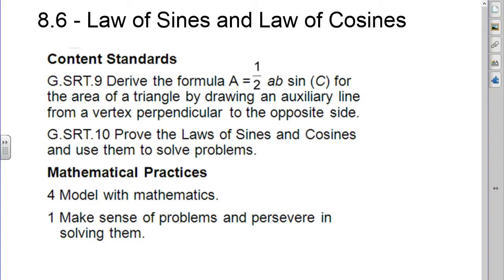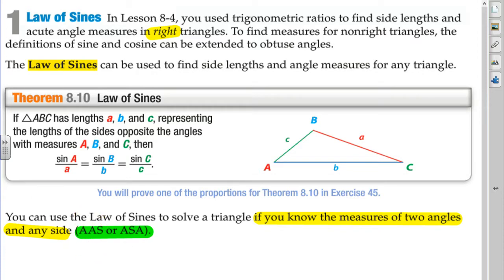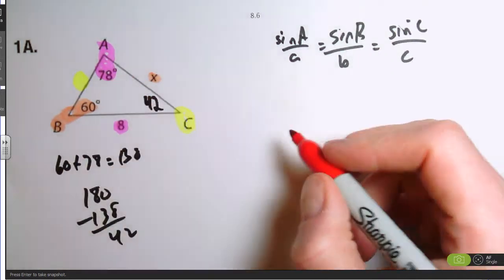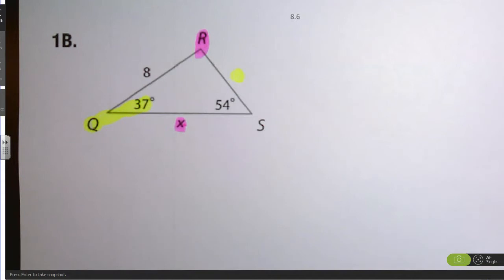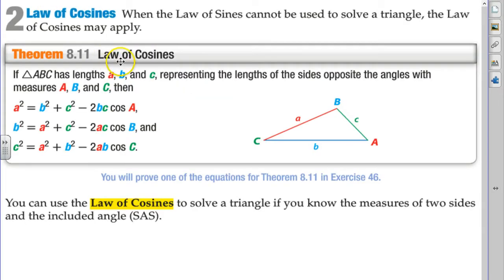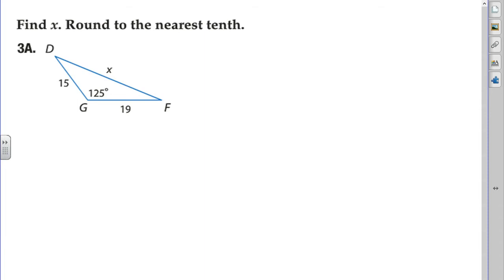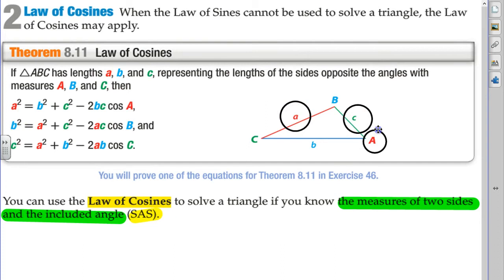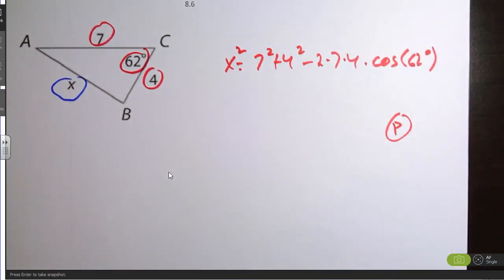8.6 - Geometry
8.6 - Geometry